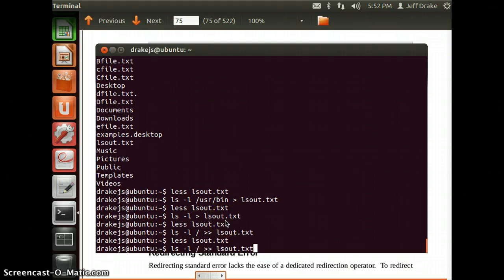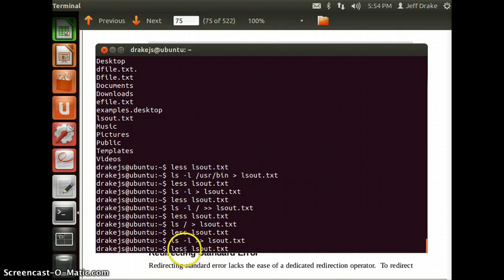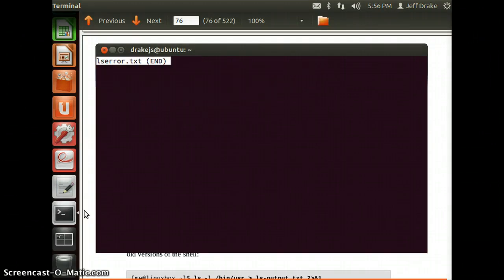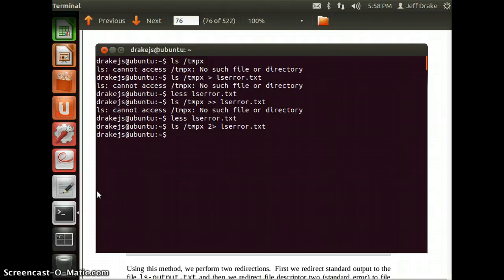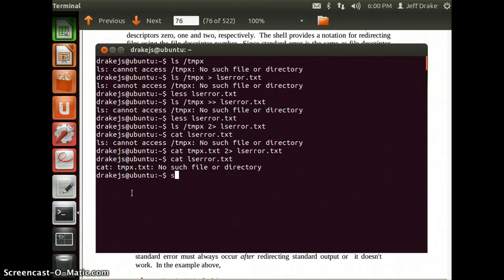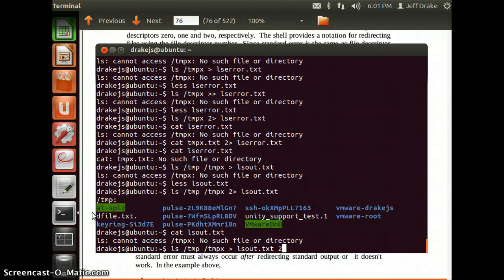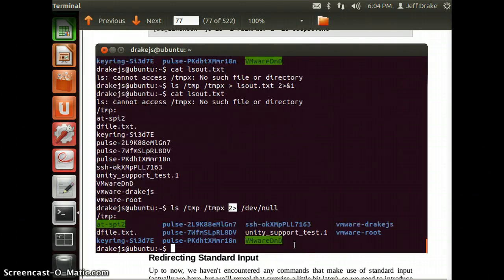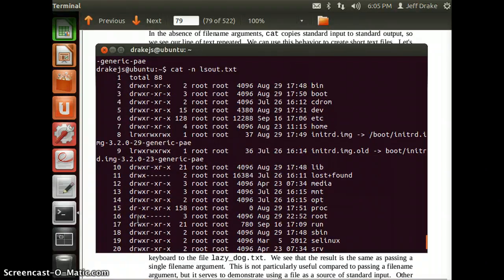Redirection Part 2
Redirecting output, error in Linux terminal